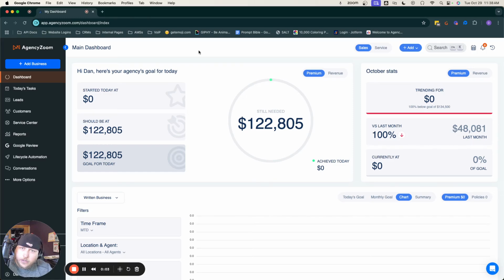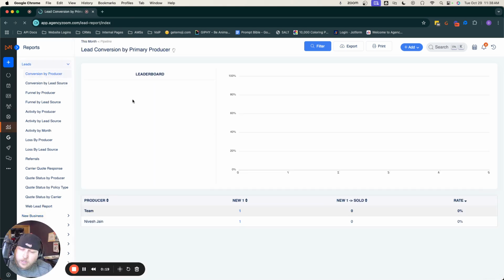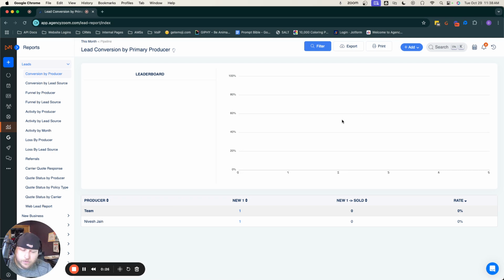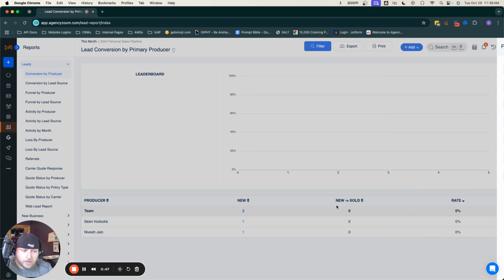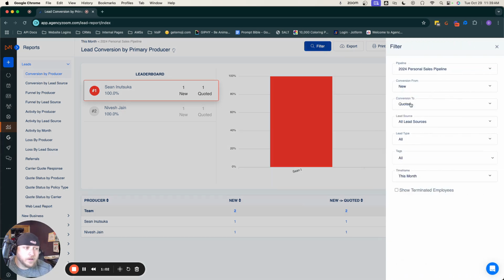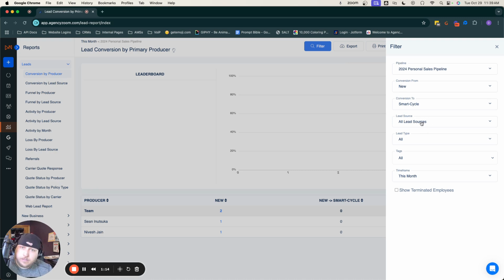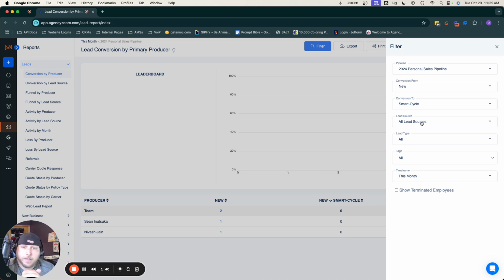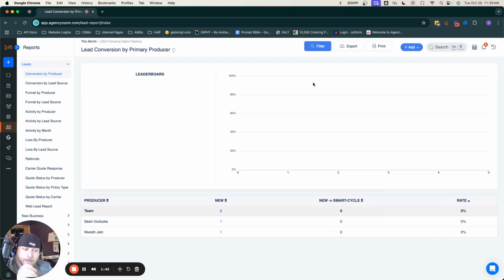Master AgencyZoom Reporting: Conversion by Producer Explained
Want to track how well your producers are converting leads into sales? In this video, we dive into AgencyZoom's "Conversion by Producer" report, showing you how to analyze sales performance, filter by pipelines, and optimize your lead sources. Whether you're running Google Ads, PPC campaigns, or purchasing leads, this report gives you clear insights into which strategies are working. Watch now to learn how to use AgencyZoom reporting to boost sales and improve close rates!

🔹 Key Topics Covered:
✔️ How to navigate the "Conversion by Producer" report
✔️ Filtering by pipelines, lead sources, and stages
✔️ Using data to optimize lead generation & sales strategies